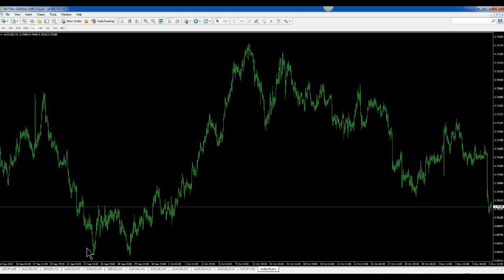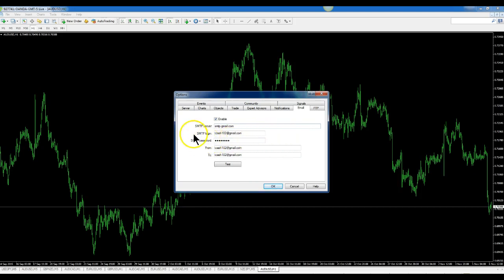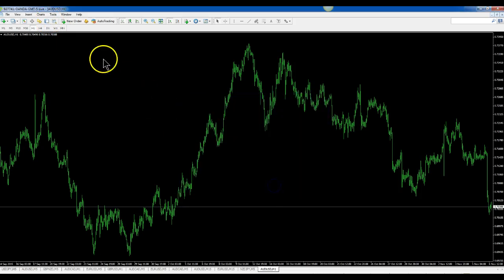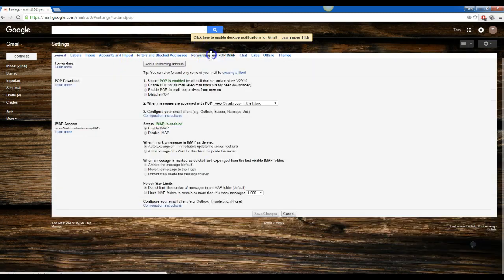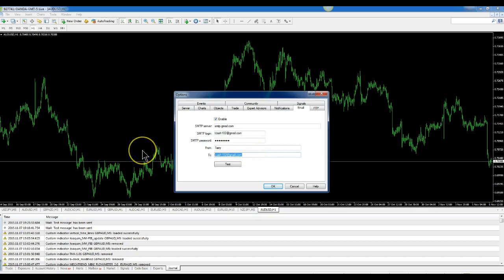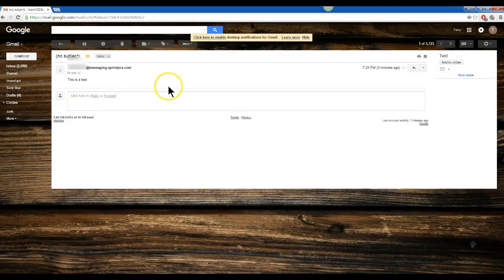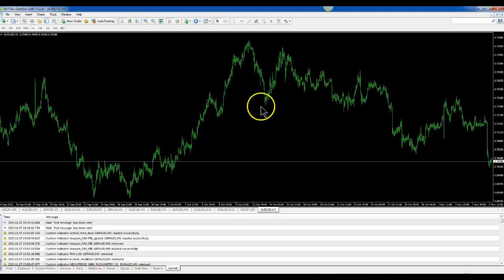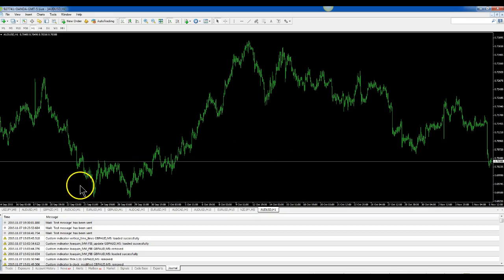setting up text on mt4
Instruction video to show how to setup metratrader 4 for email and text messageing.                                 List of mobile carriers and their SMS addresses.